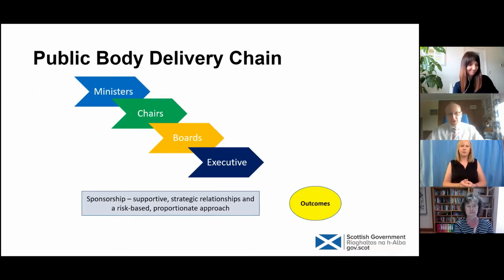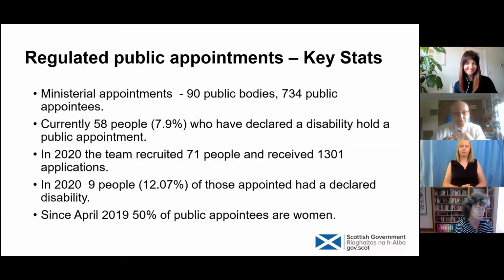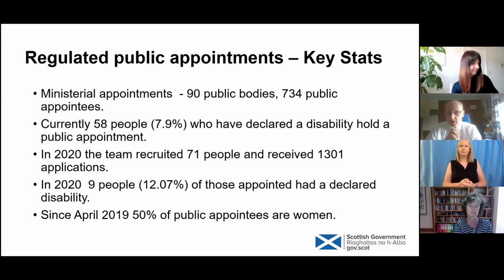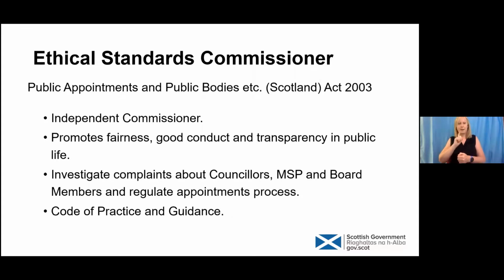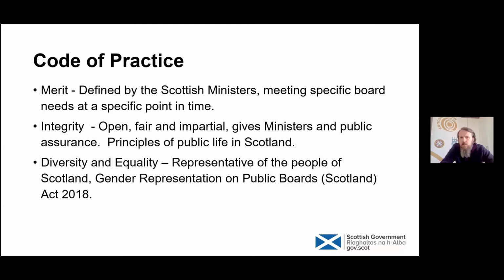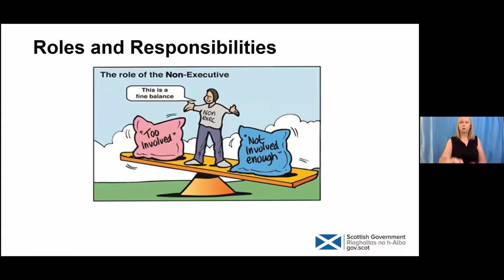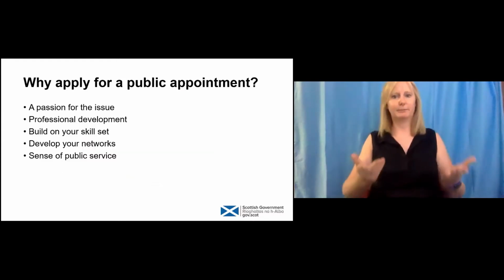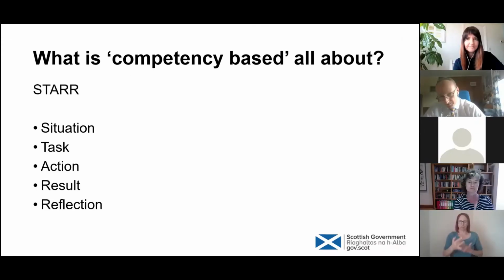Webinar: Access to Public Appointments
Watch Disability Equality Scotland host a webinar discussion about Access to Public Appointments.

A public appointment is when a Scottish Government Minister appoints someone to the Board of a public body.

Public bodies seek to promote, deliver, fund and scrutinise public services, or to provide impartial expert advice to Ministers, the Parliament, the public and other organisations that deliver public services.

Statistics from 2019 highlight that disabled people are significantly under-represented on public body Boards in Scotland, with 7% of all current Scottish public body Board appointees identified as disabled, whereas 20% of the total Scottish population identified as disabled. In response, the Scottish Government public appointments team is seeking to make public body Boards more representative of the wider population of Scotland.

The webinar focused on what measures can be introduced to make public appointments more accessible and inclusive for disabled people. This covers the accessibility of the application process, identifying financial barriers and what reasonable adjustments can be made during meetings.

The webinar was recorded live on Thursday 3 June from 1:30pm to 3:00pm, and was supported by captioning, as well as British Sign Language (BSL) interpreters.

Become a member with us and join over 1300 disabled people, sharing their views on access and inclusion. Together we can make Scotland accessible and inclusive for all!